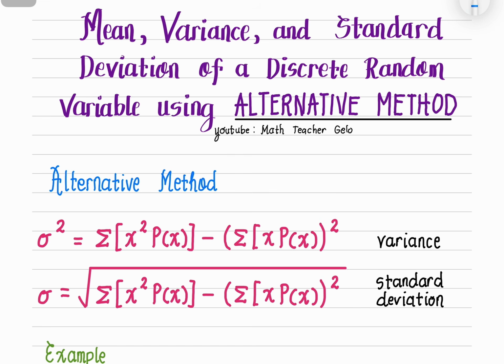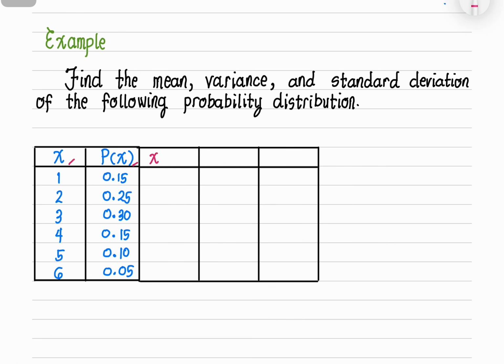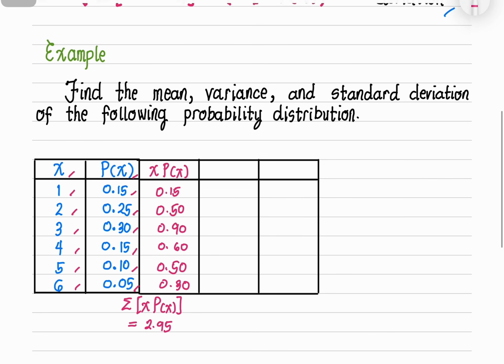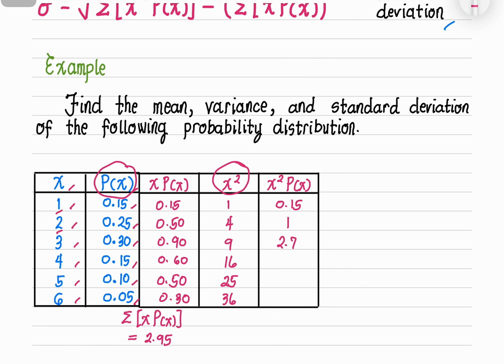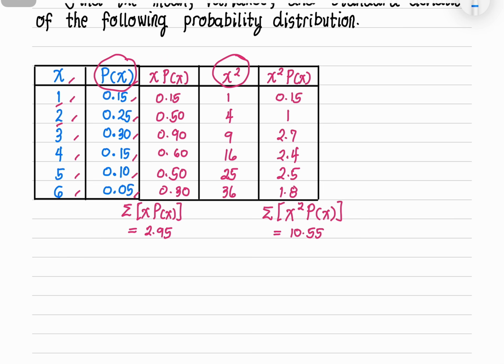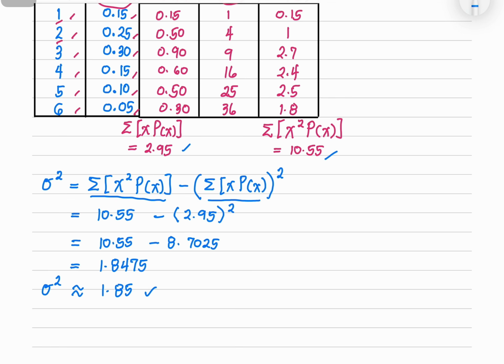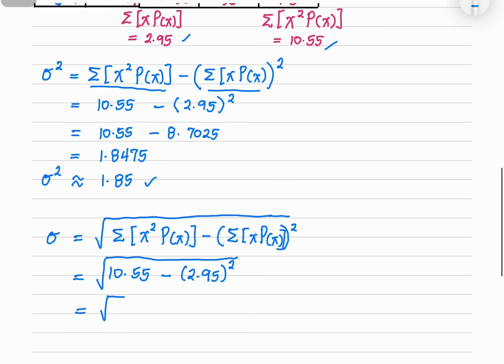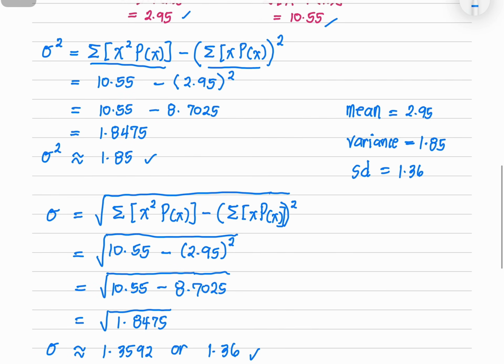Statistics & Probability | MEAN, VARIANCE, & STANDARD DEVIATION USING ALTERNATIVE METHOD